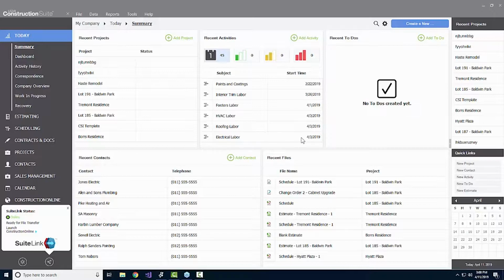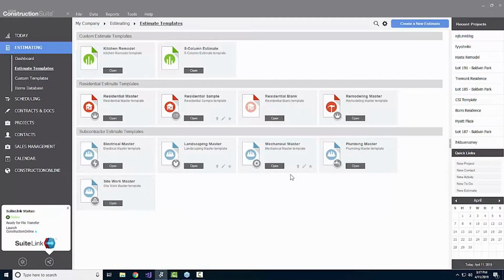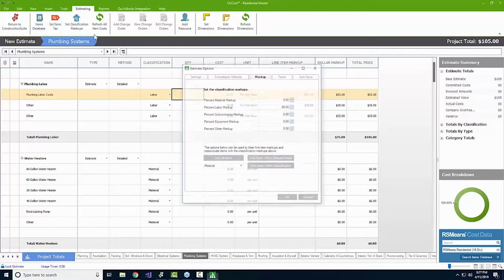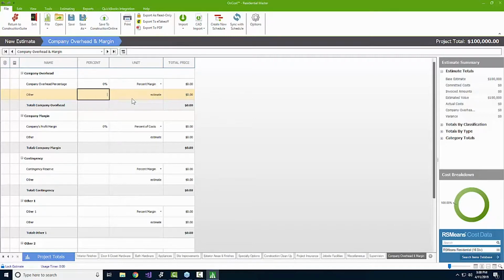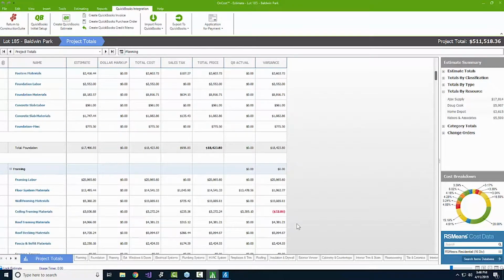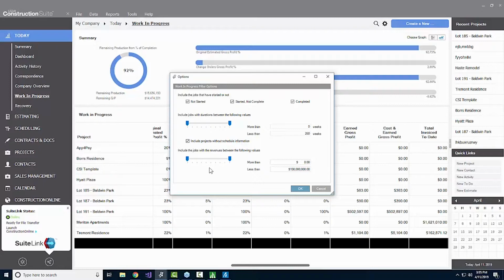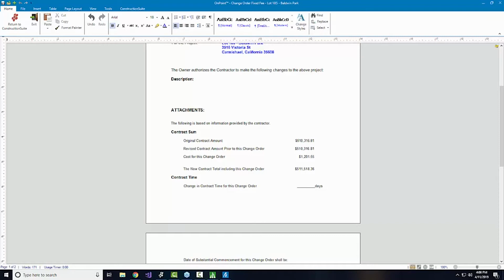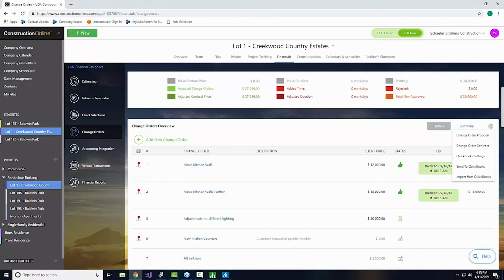5 Ways to Boost Profits in 2019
Join us for a discussion of the 5 best ways to protect razor-thin profit margins in 2019. Learn how to leverage technology to keep operational costs down, best practices for applying margin and markup and more.